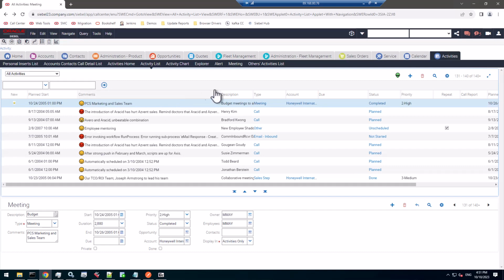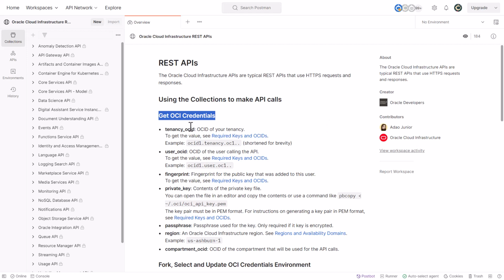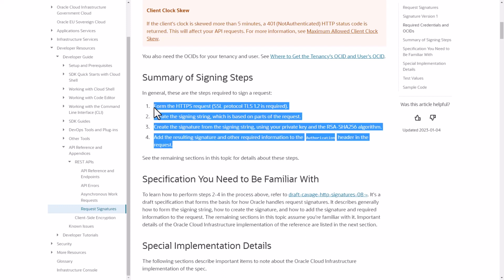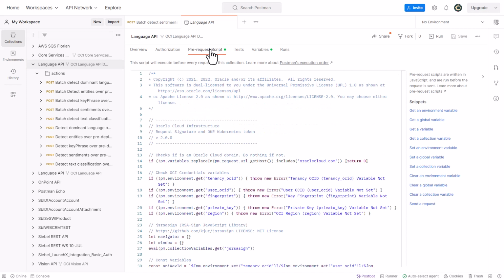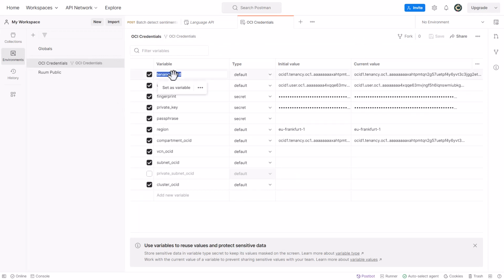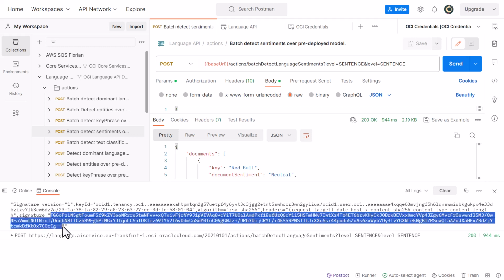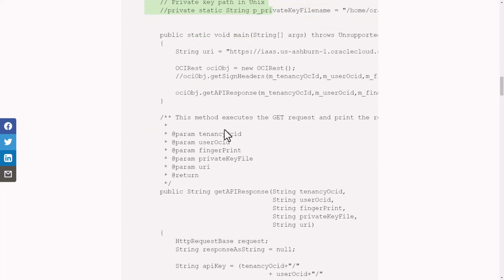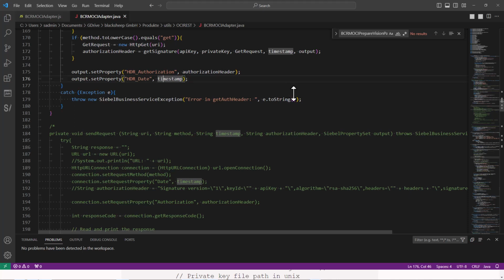Siebel CRM and OCI AI REST API - Part 1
All aboard the OCI AI train for a RESTful ride with Alexander Hansal, Senior CRM Technologist with blacksheep IT consulting.

Make sure to watch the videos in this series in the intended sequence: